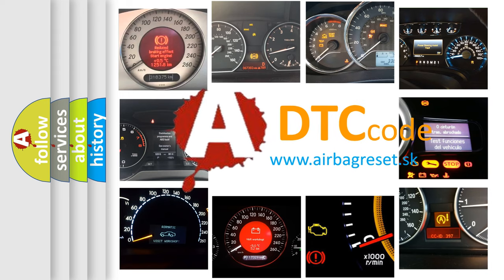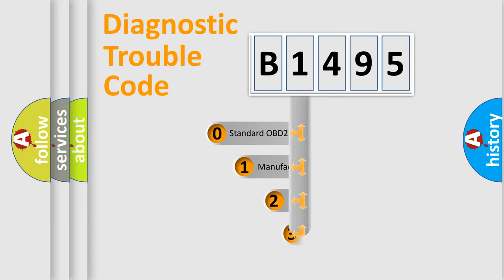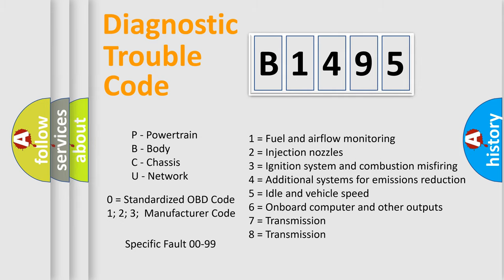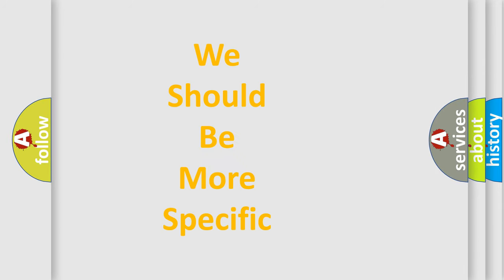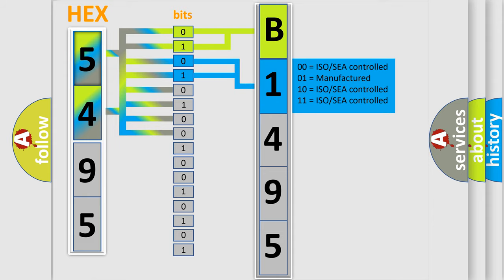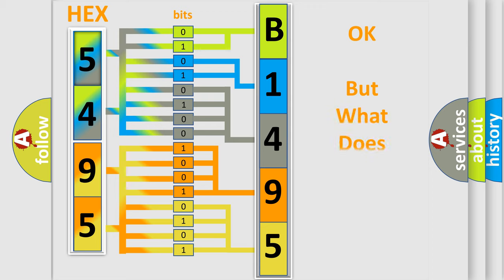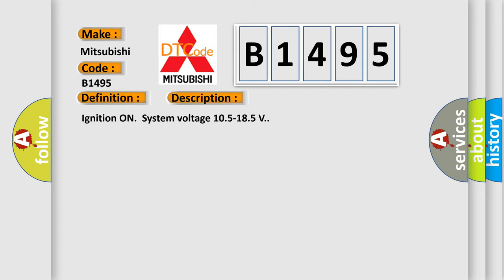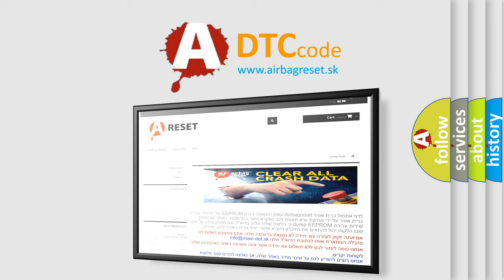DTC Mitsubishi B1495 Short Explanation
Contents:
0:21 Basic DTC analysis according to OBD2 protocol standard.
1:48 Insight into programming
2:58 A diagnostically understandable description of the Diagnostic Trouble Code
3:05 Basic error definition

Make:
Mitsubishi
Code:
B1495
Definition:
Device Voltage Range Below Threshold
Description:
Ignition ON.System voltage 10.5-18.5 V.
Cause:
System voltage above 18.5 V,or below 10.5 V,and a mode shift is requested.